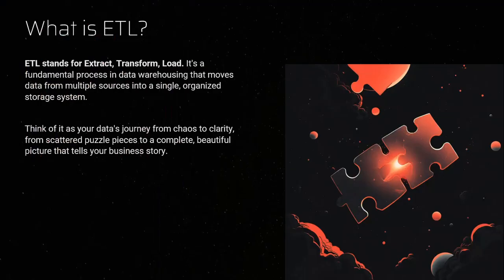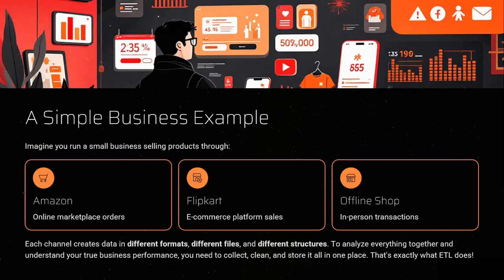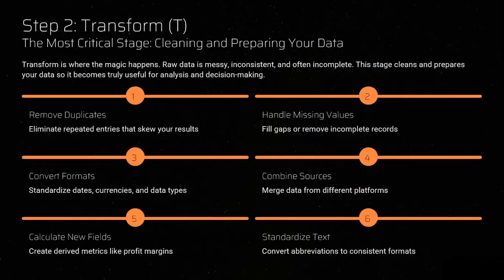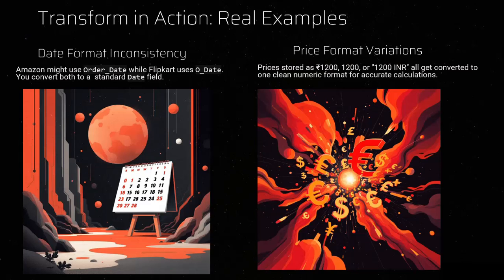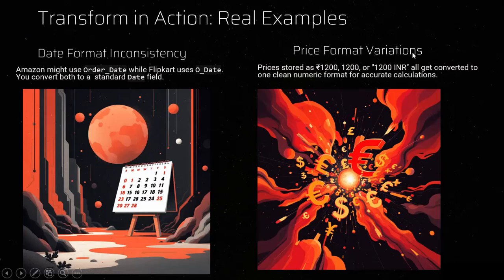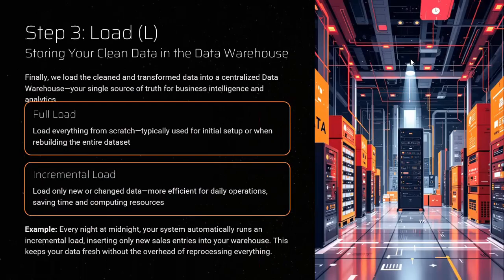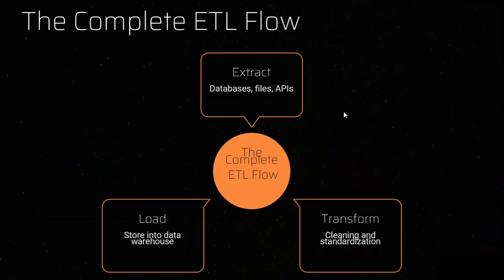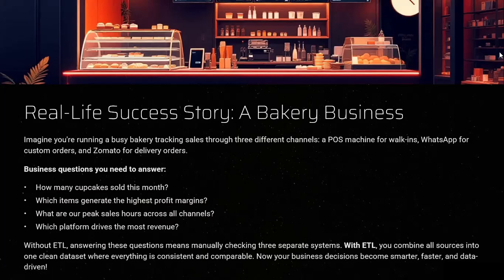ETL Process Explained in 5 Minutes | Extract Transform Load with Easy Examples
Want to understand ETL in the simplest way?
In this video, we explain the ETL Process – Extract, Transform, Load using easy examples, real-life explanation, and a simple diagram.
Perfect for students, beginners, data analysts, and anyone studying data mining or data warehousing.

✔ Extract Phase Explained
✔ Transform Phase with simple examples
✔ Load Phase (Full Load vs Incremental Load)
✔ ETL Diagram (Visual Explanation)
✔ Real-life business example

This video is part of our Data Mining & Data Warehousing Playlist.